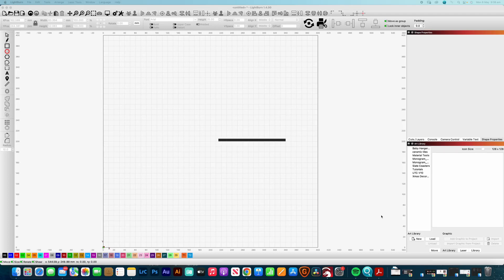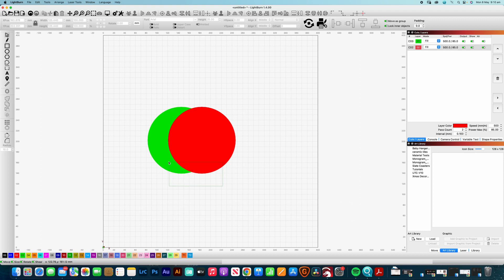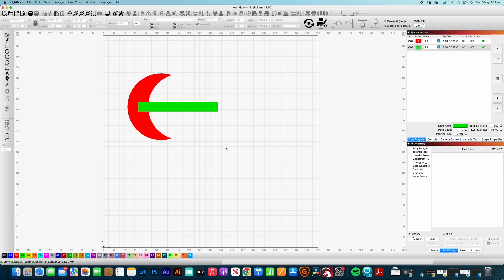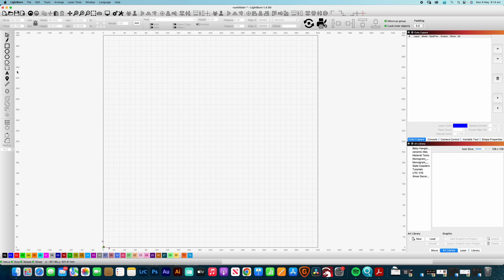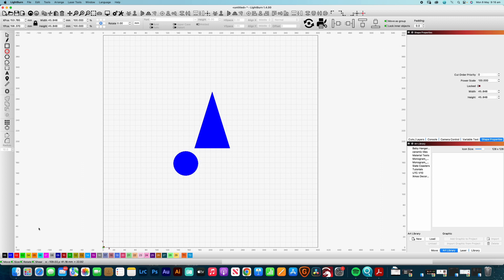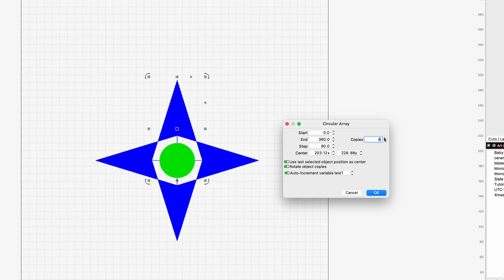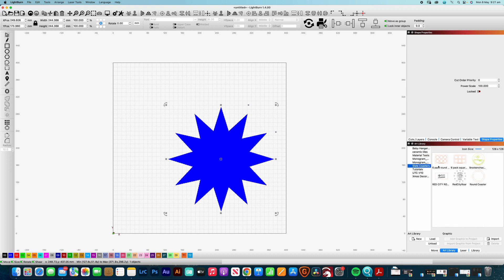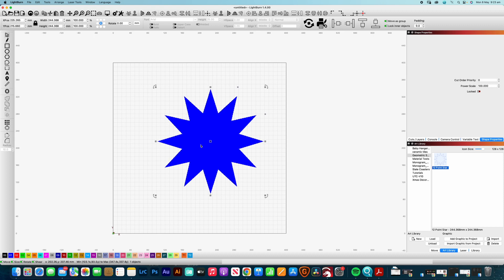Lightburn Software Fundamentals - Making Shapes & Art Libraries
If you are just getting started with the exciting world of Laser Engraving, chances are you have come across Lightburn software - which is the mainstay program for the majority of laser users. It can be daunting learning a new program and particularly understanding the tools available, in this video I cover the basics of using the shape tools and joining shapes to make new more complex shapes, plus using the circular array tool which can make some really cool designs, just experiment and have fun as you learn the basics of creating your own artworks you can engrave or cut yourself.